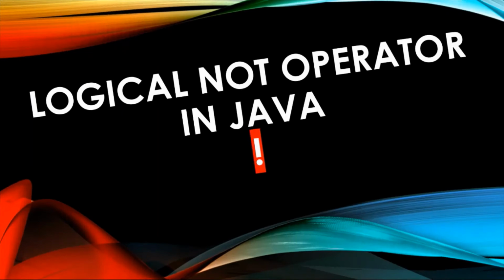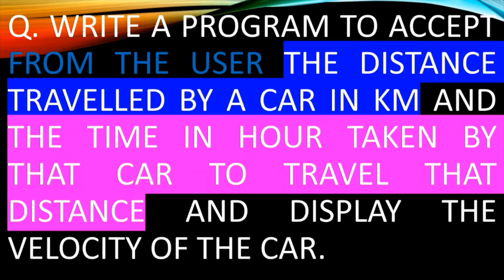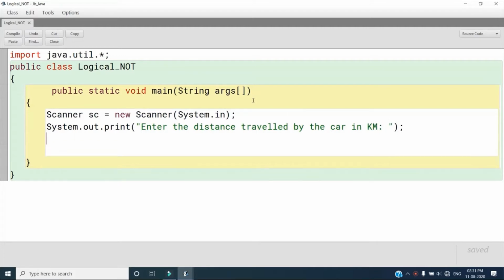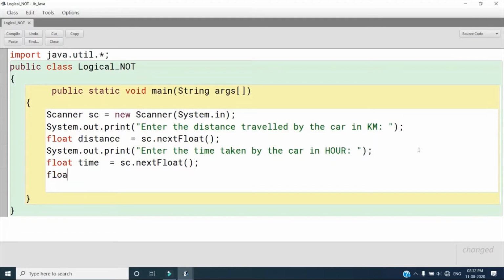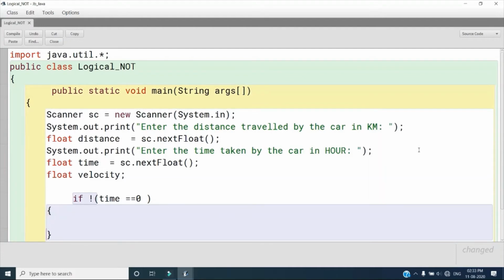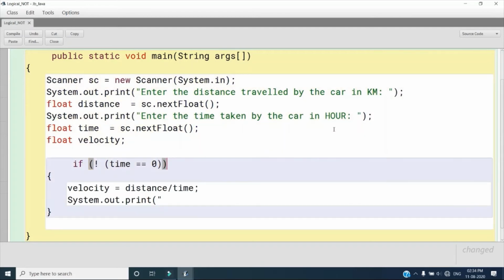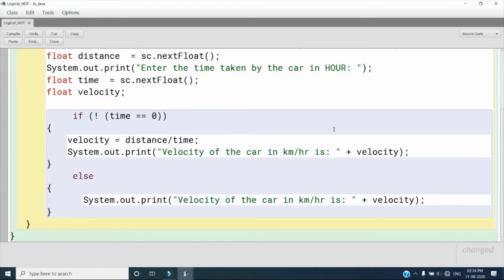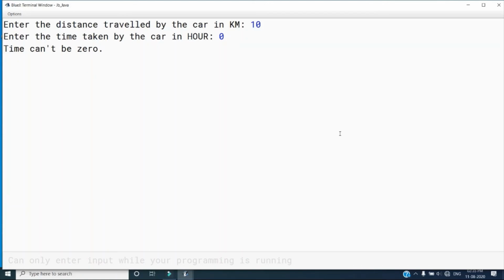Logical Not(!) operator || ICSE JAVA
A sample program has been cited to illustrate the logical not (!) operator of JAVA.

How to accept integer from the user by using nextInt() function of Scanner class in JAVA: